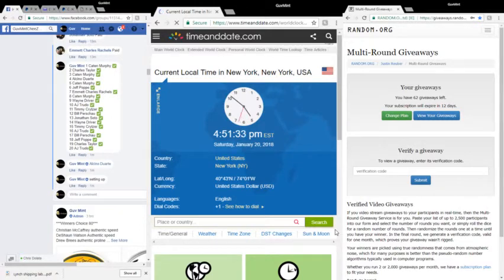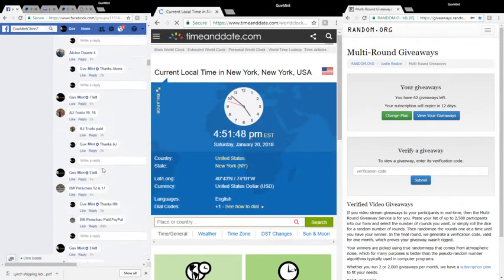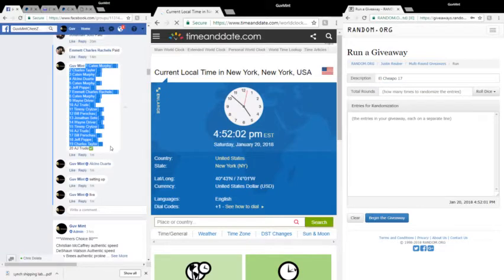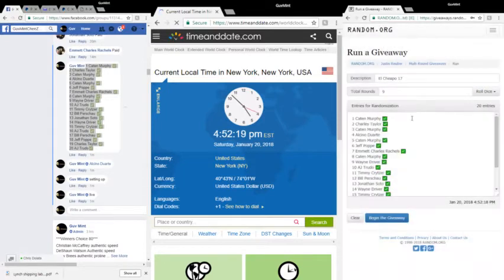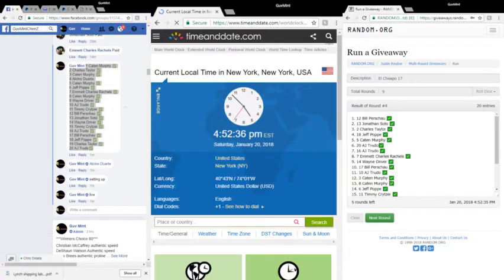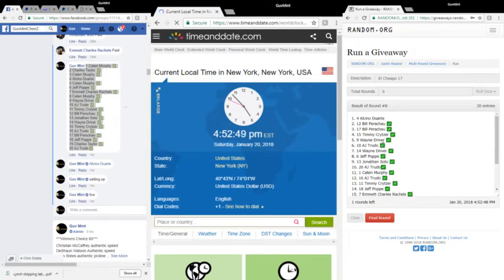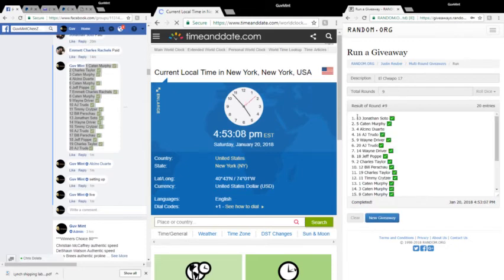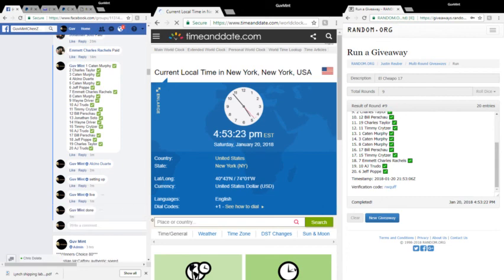2018 01 20 El Cheapo 17